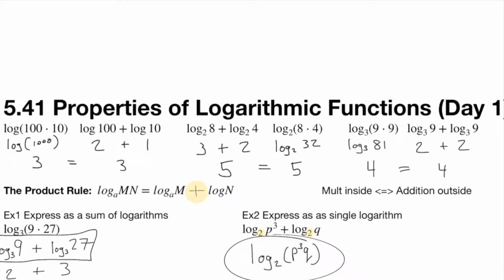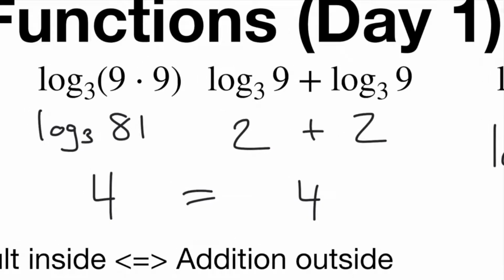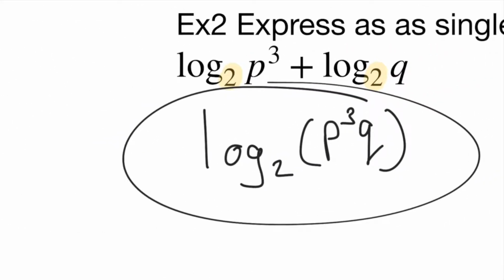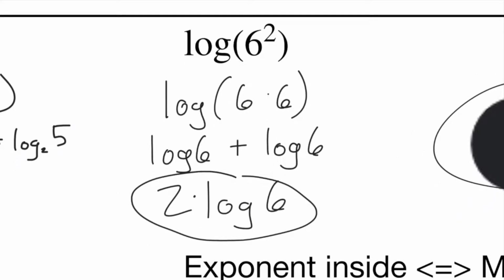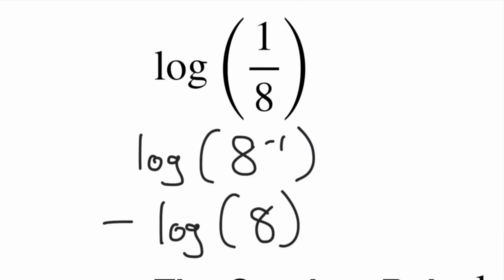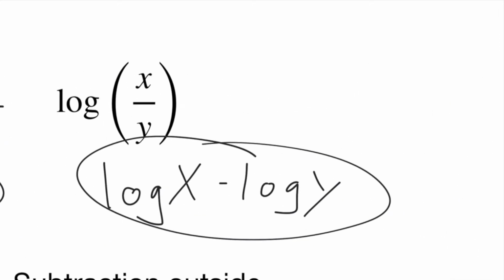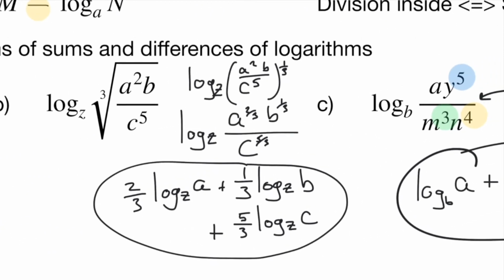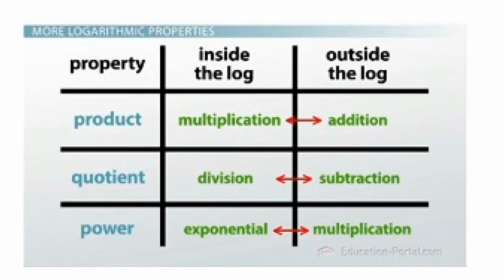Alg2H 5-41 Properties of Logarithmic Functions (Day 1)